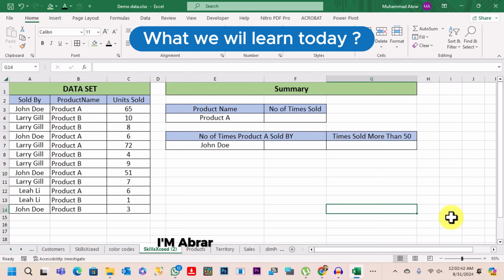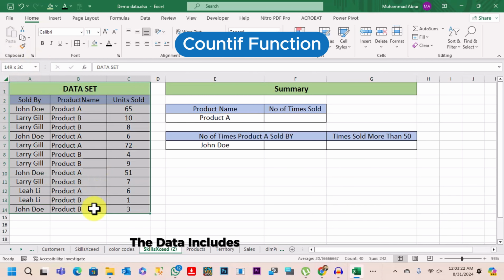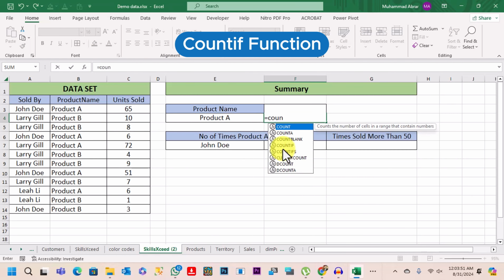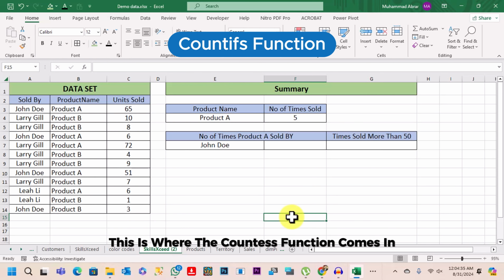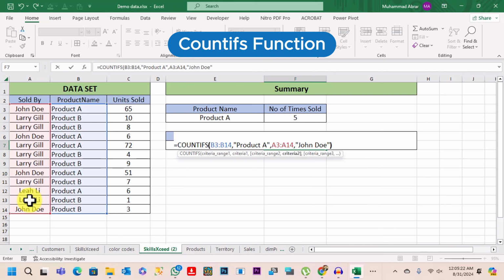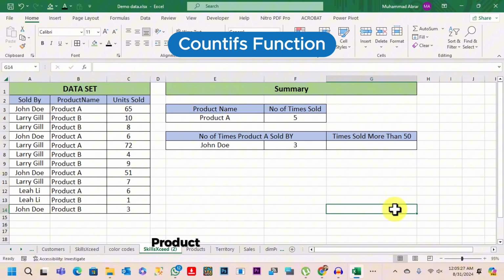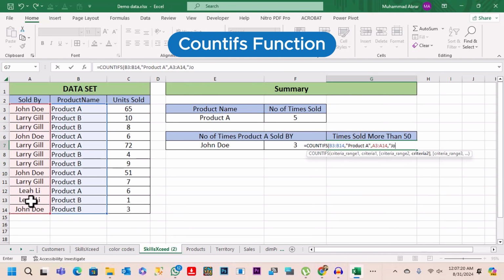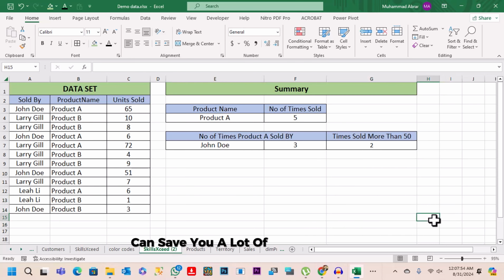COUNTIF Formula in Excel | COUNTIF vs COUNTIFS with Multiple Criteria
Learn how to use the COUNTIF and COUNTIFS formulas in Excel with practical examples.

📌 What you'll learn:
• COUNT, COUNTA and COUNTBLANK (top count formulas)
• COUNTIF: count with one condition
• COUNTIFS: count with multiple criteria
• Difference between COUNTIF and COUNTIFS
• Practical examples

⏱ Chapters:
00:00 Intro